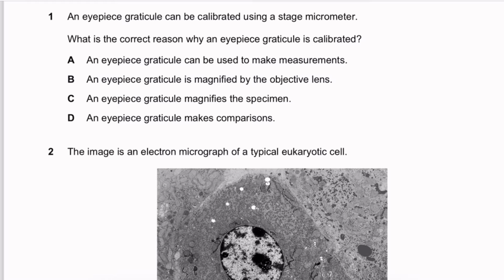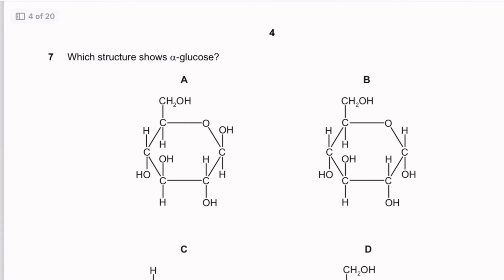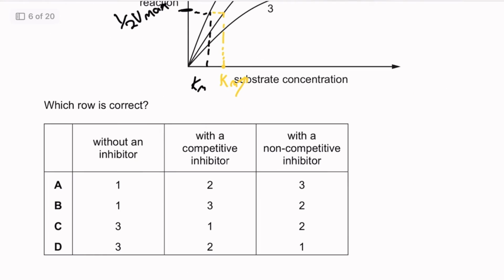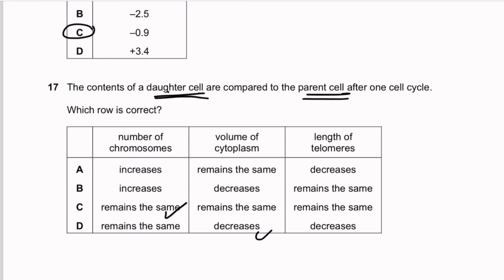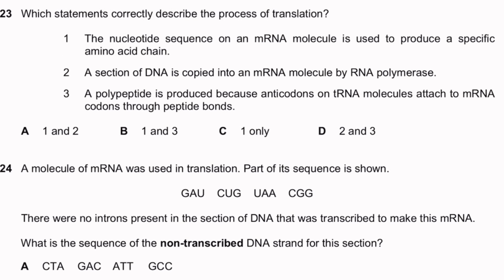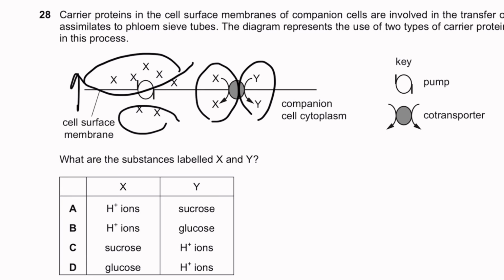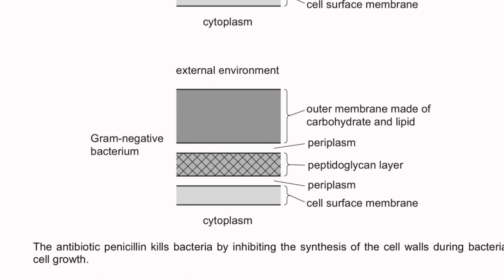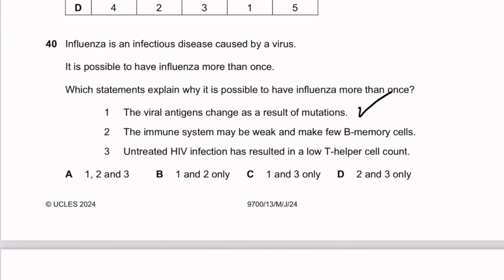9700/M/J/13/2024 guided solution to as biology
Ch 1 energy and respiration free notes : 📓

-Time stamps :

Intro 0:00
Q1 0:21
Q2 1:46
Q3 2:37
Q4 3:16
Q5 4:00
Q6 4:55
Q7 5:41
Q8 5:56
Q9 6:20
Q10 7:14
Q11 8:38
Q12 11:07
Q13 11:44
Q14 12:37
Q15 13:50
Q16 14:54
Q17 15:39
Q18 16:30
Q19 16:50
Q20 17:13
Q21 18:14
Q22 19:23
Q23 20:40
Q24 21:37
Q25 22:51
Q26 24:38
Q27 24:52
Q28 25:43
Q29 26:55
Q30 27:27
Q31 27:52
Q32 28:25
Q33 29:13
Q34 29:25
Q35 30:19
Q36 30:33
Q37 31:21
Q38 34:06
Q39 35:19
Q40 36:41